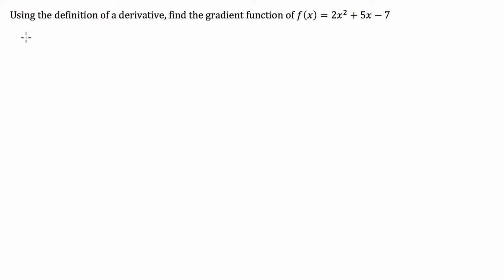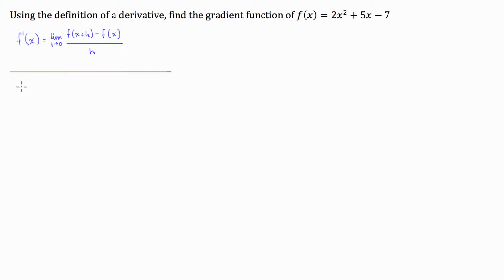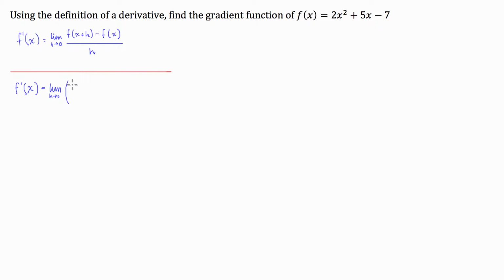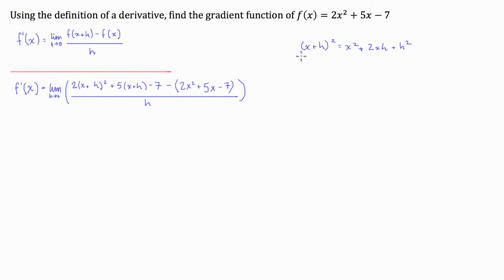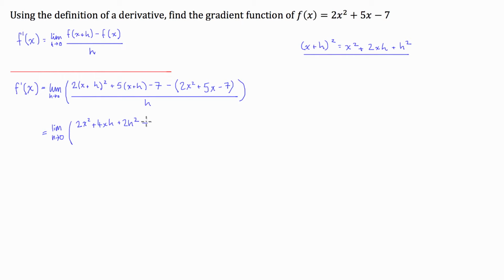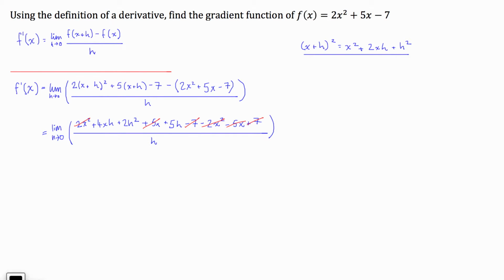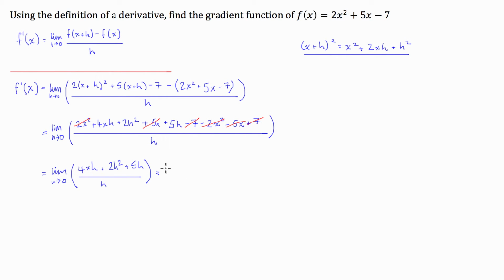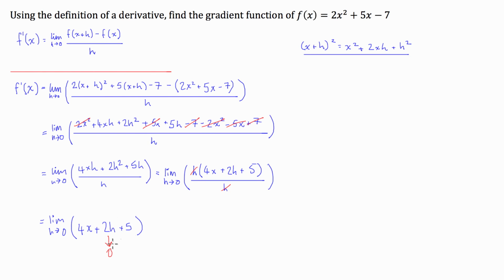Limiting Chord - Definition of a Derivative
Using the limiting chord principle or the definition of a derivative to differentiate a simple quadratic trinomial.

There is a very specific method to doing these problems correctly. Once you have mastered this method, the only issue you will encounter is making sure you don't make silly algebraic errors during what is a pretty laborious process.

Hope this little video helps :)